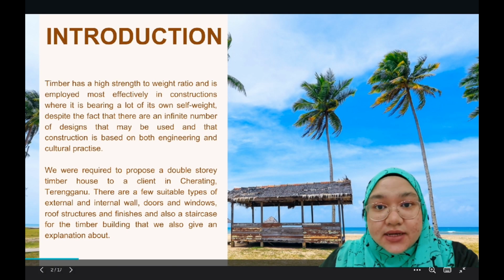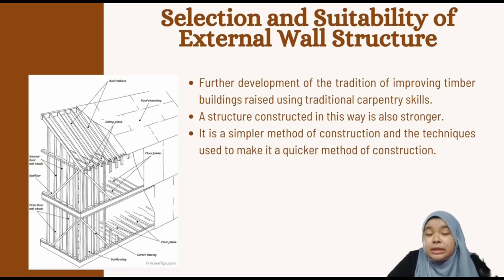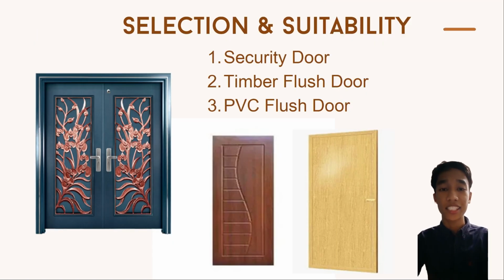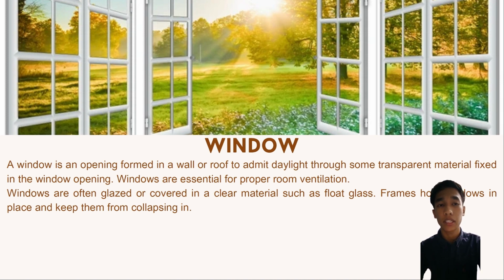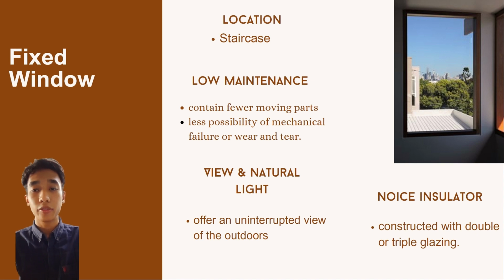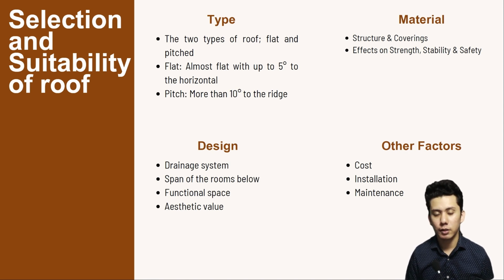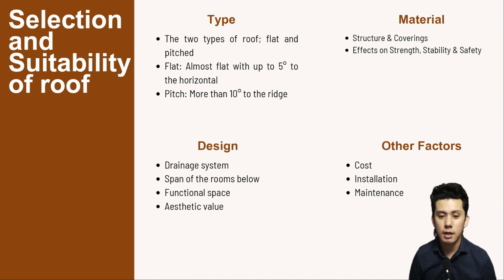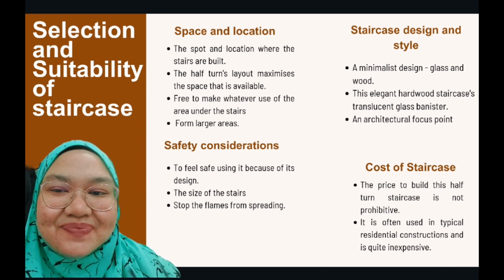Timber House Proposal Construction Technology II (BQS 452)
Group members (AP224 2C):
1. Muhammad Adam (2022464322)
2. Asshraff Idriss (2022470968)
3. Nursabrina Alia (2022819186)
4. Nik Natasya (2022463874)